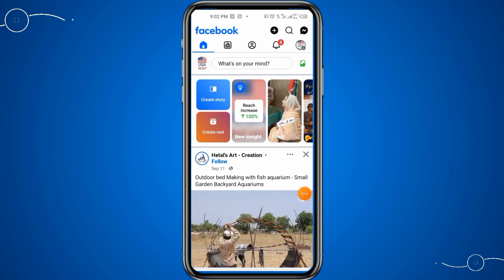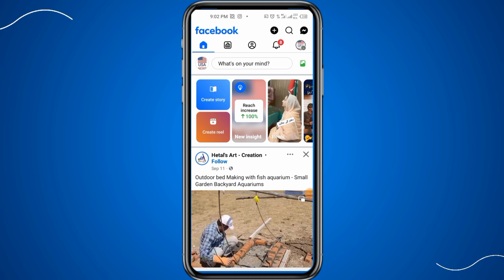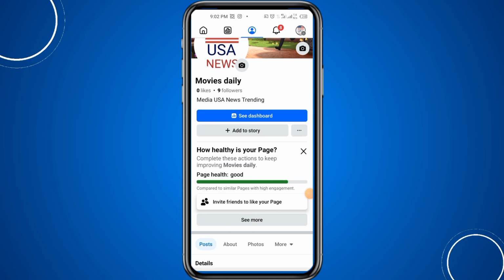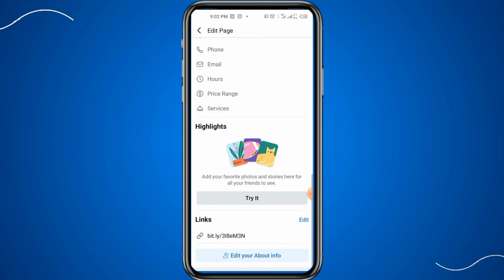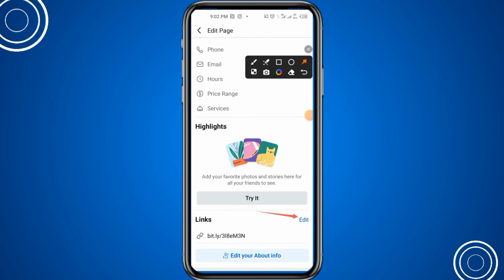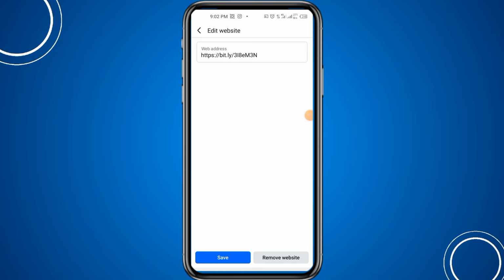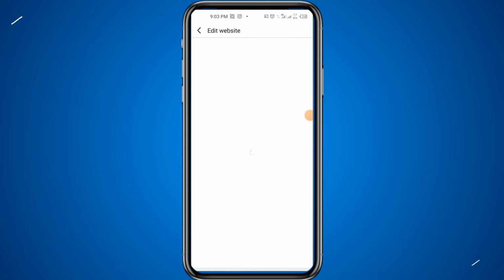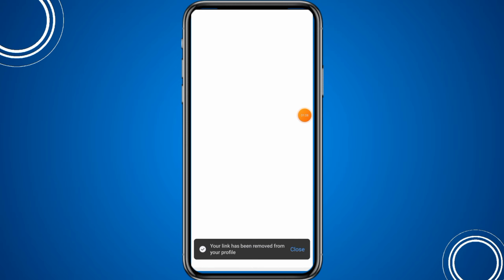How to Remove Links from Facebook Page and Facebook Profile Bio